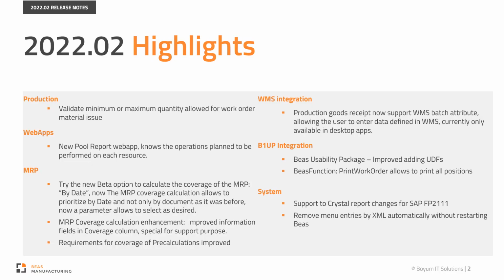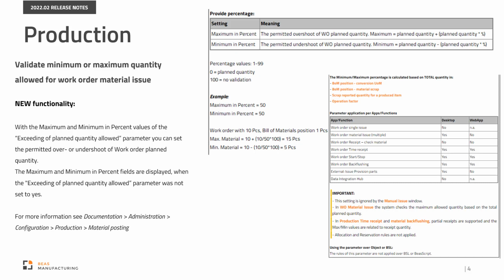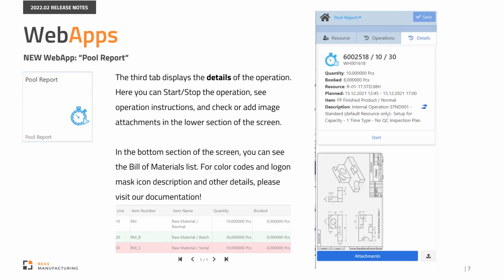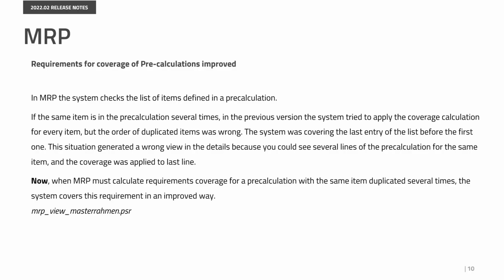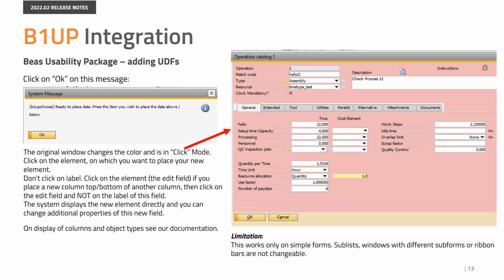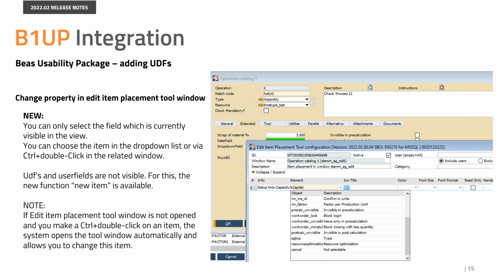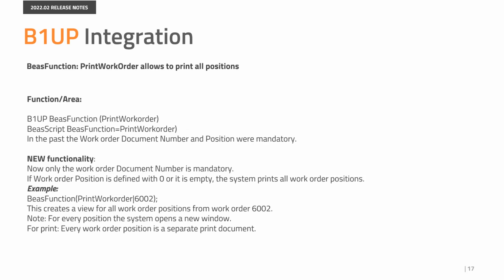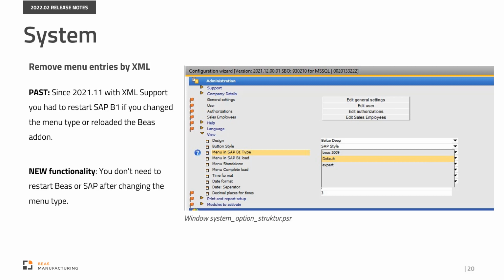Beas Manufacturing 2022.02 Release Notes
Tap into the new features, improvements and fixes of Beas Manufacturing 2022.02!

If you have any support or sales-related questions, write us today